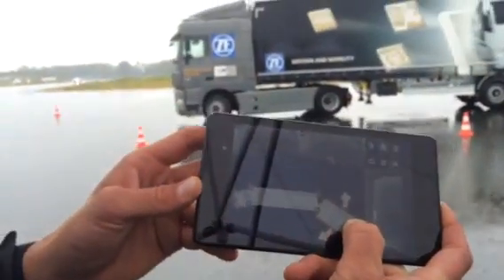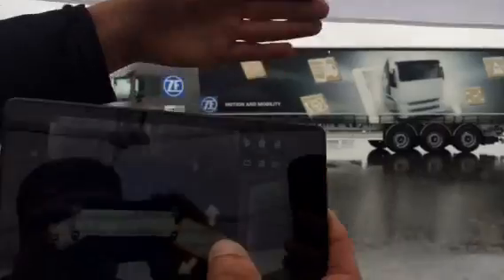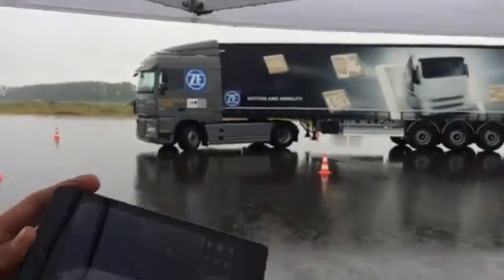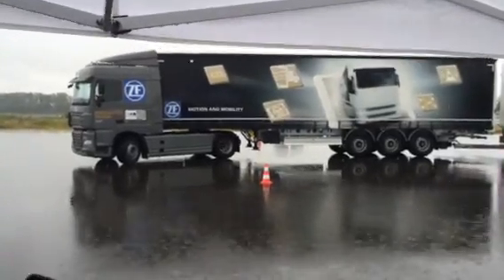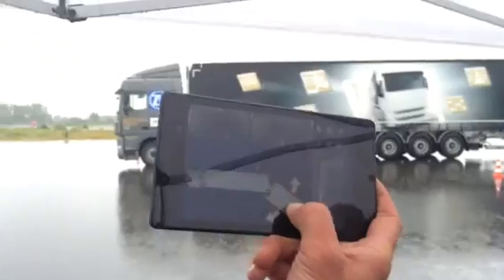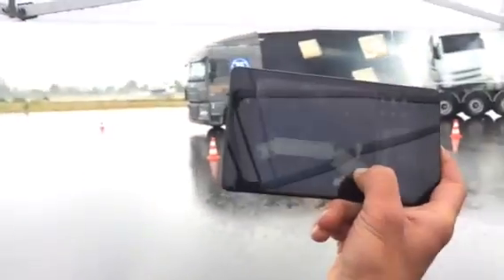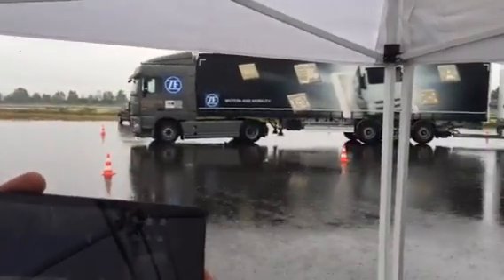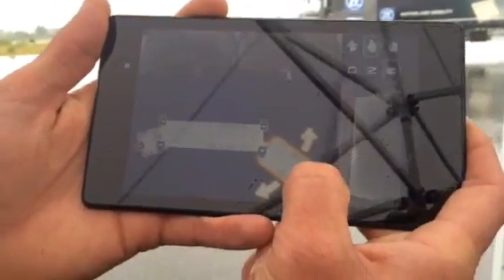ZF Smart Truck maneuvering allows remote control of truck and trailer